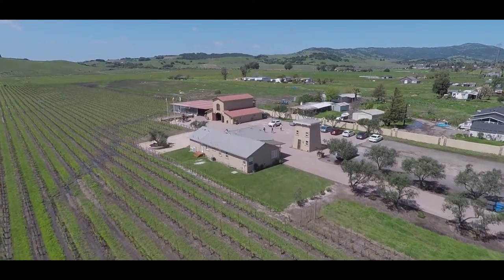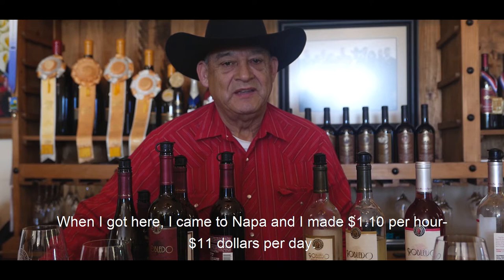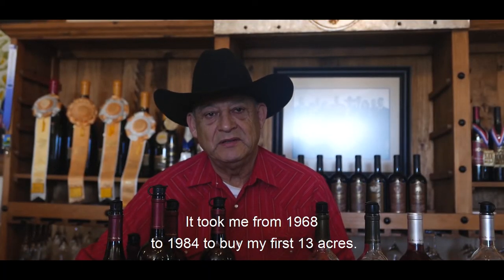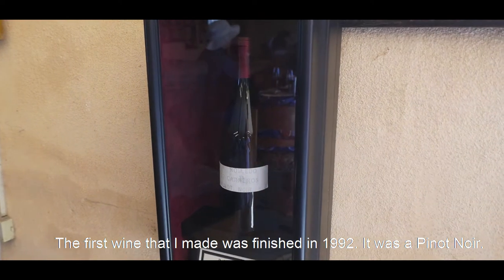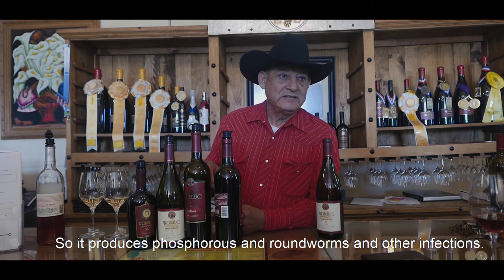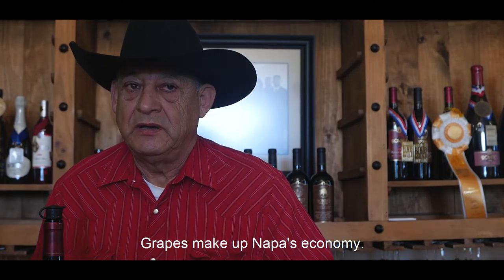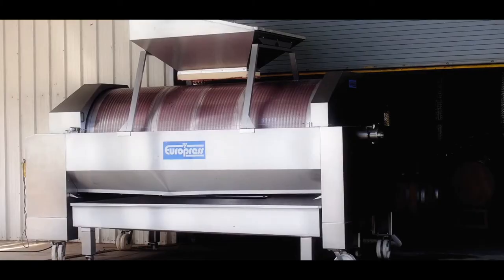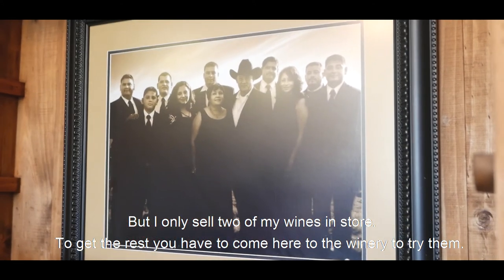Wine process at Robledo Family Winery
A special production for UC Berkley. We would like to thank Robledo Family Winery and Reynaldo Rabledo himself for providing us with a private first-hand tour of his vineyards.